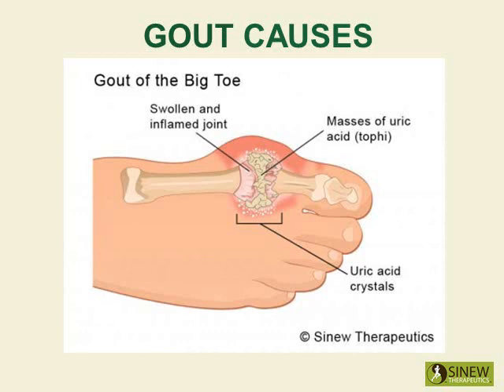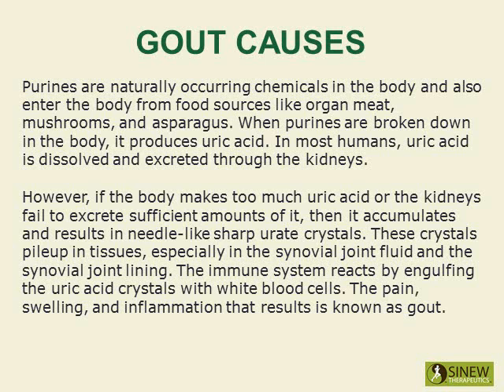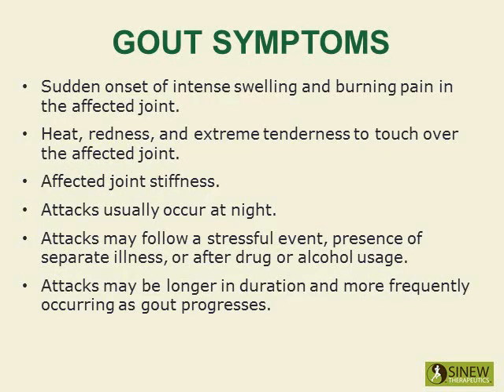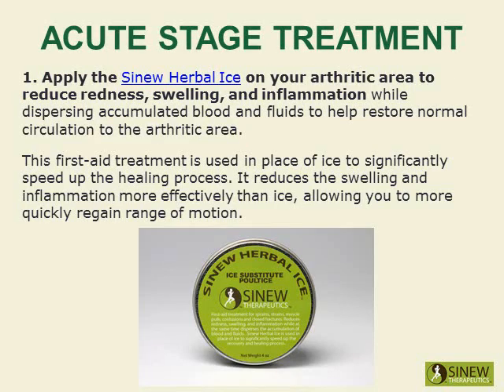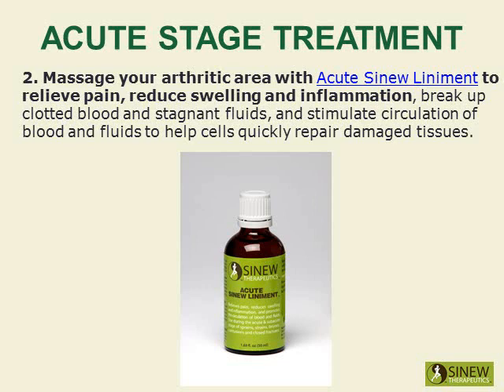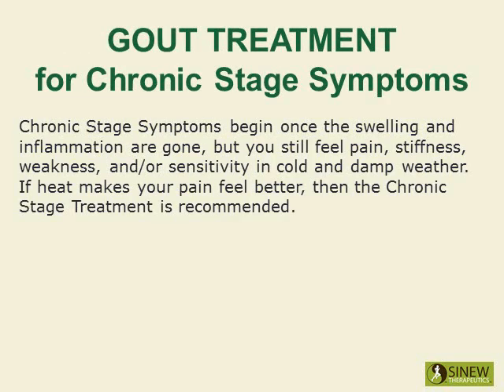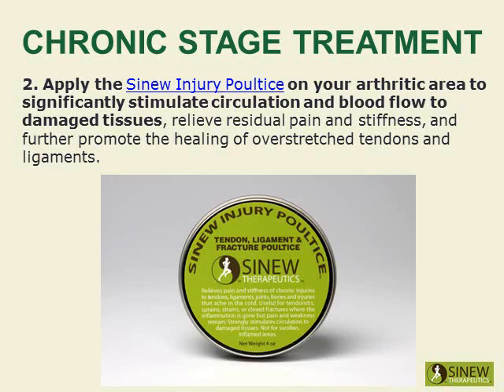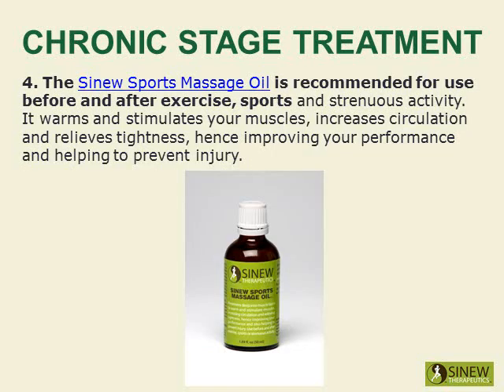Gout Causes and Treatment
Gout causes and treatment for fast pain relief and quick recovery.